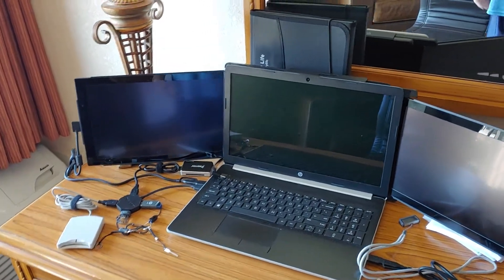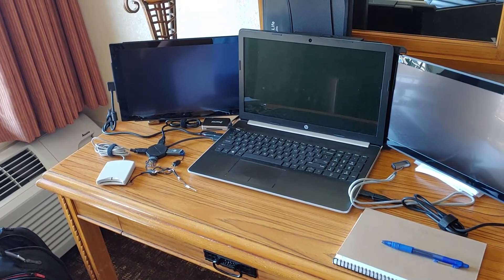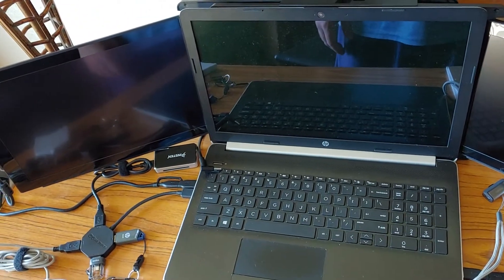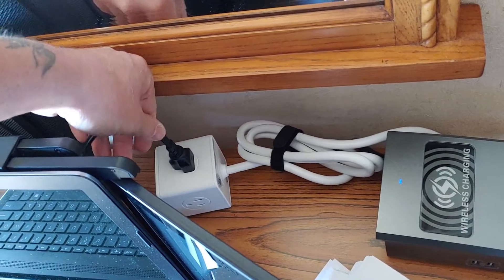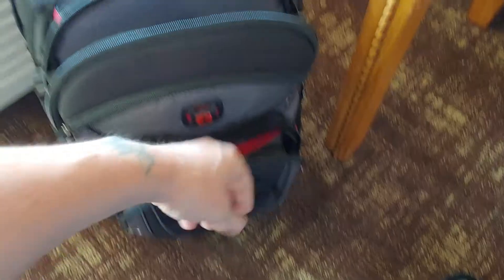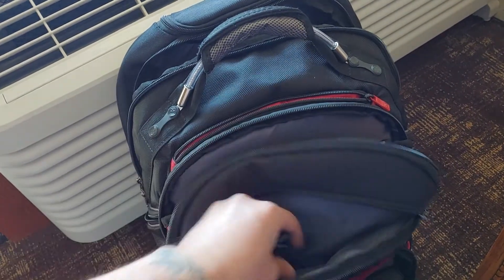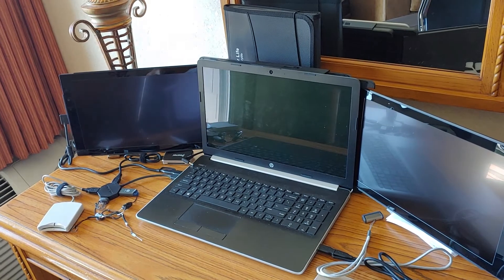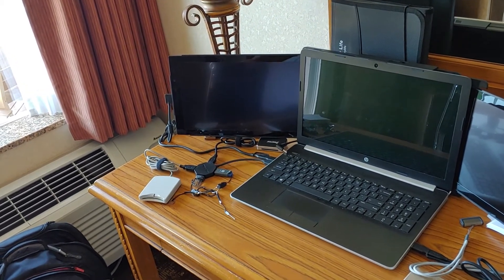Mobile Pixels Trio and set up questions answered.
Trio and set up questions answered.